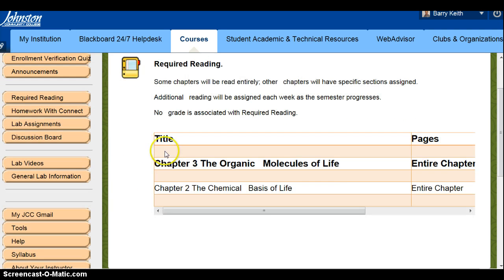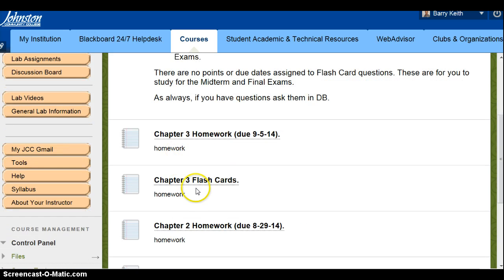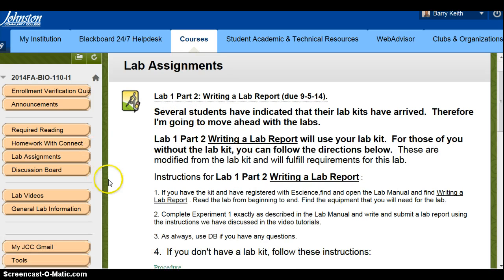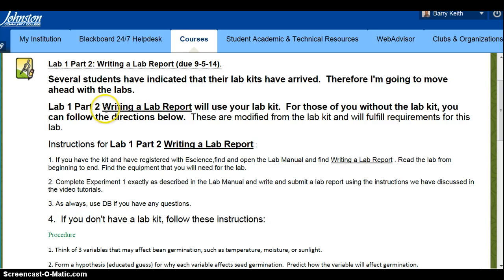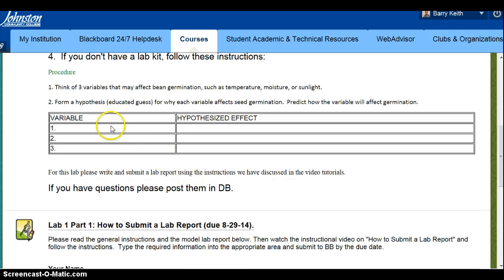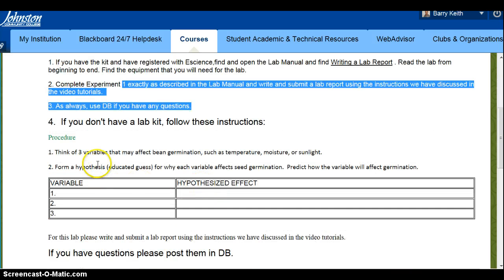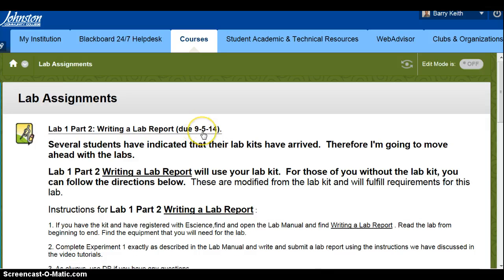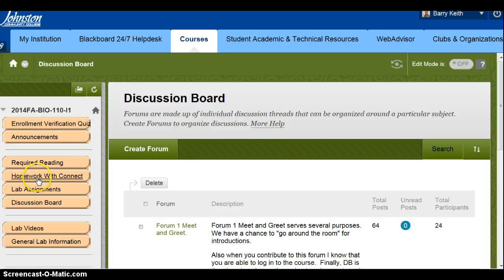Lab 1 Part 2 Writing a Lab Report.